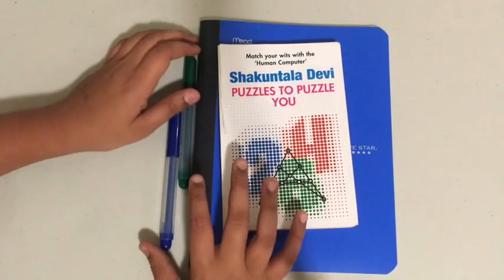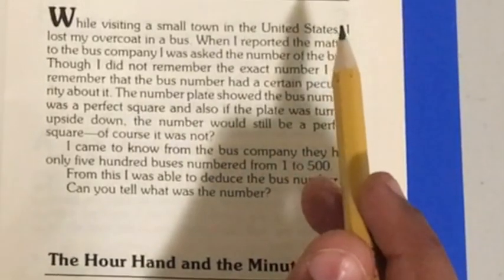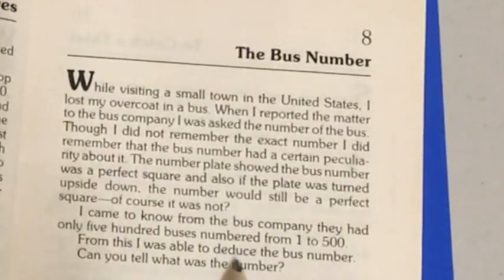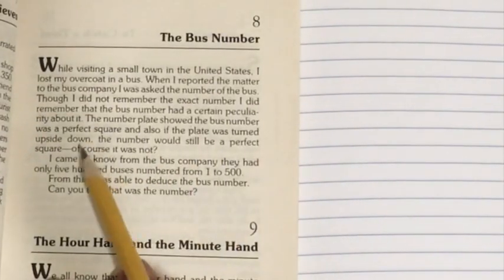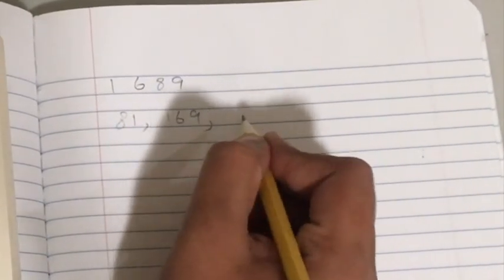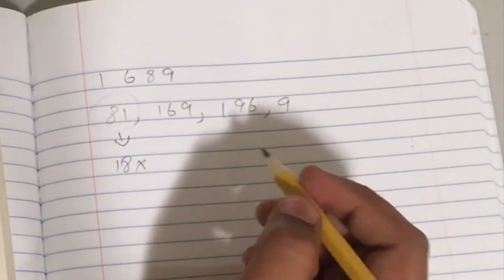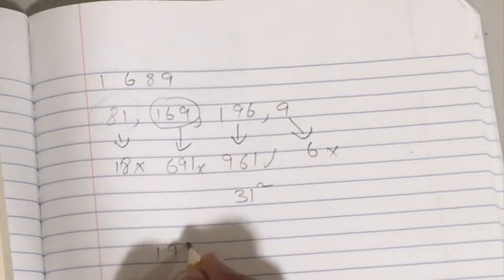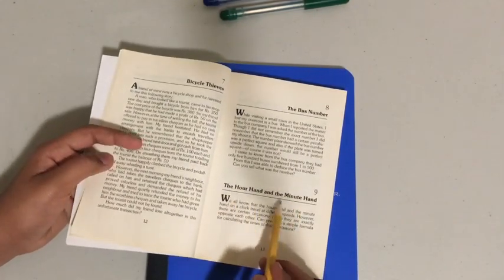Shakuntala Devi (Puzzles To Puzzle You) [Question 8]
This video is about the eighth question of Shakuntala Devi's book "Puzzles To Puzzles You".